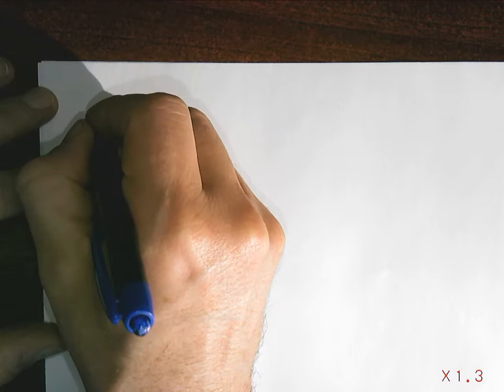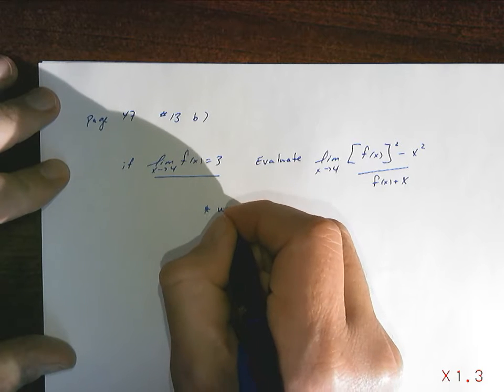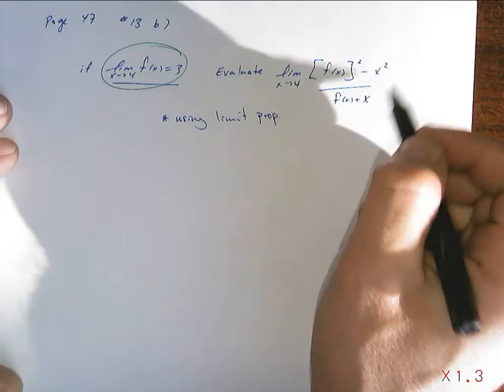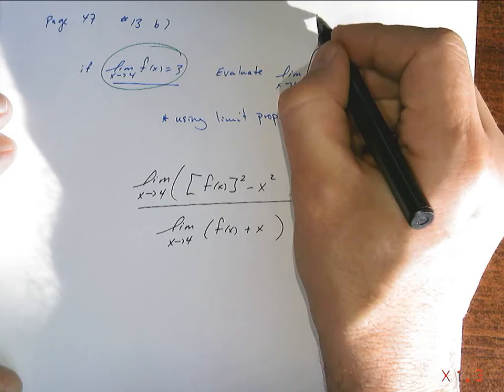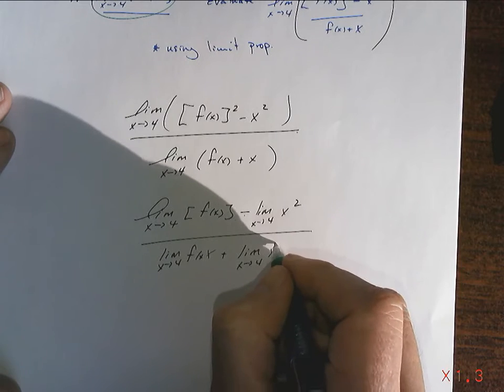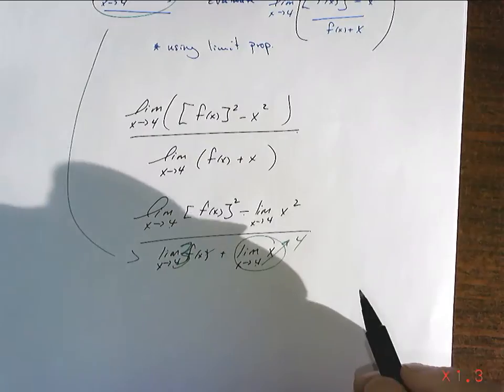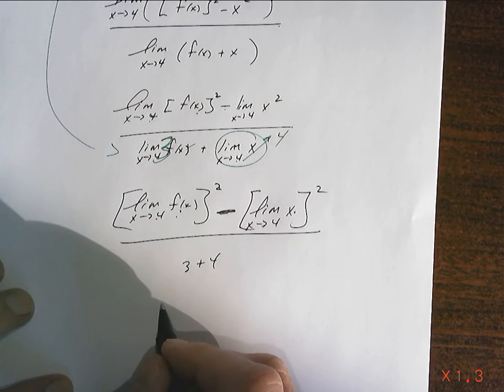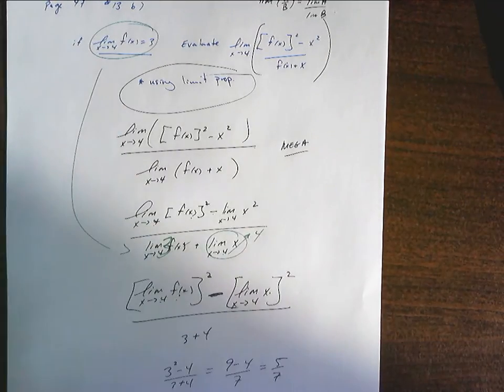Page 45 #13 b.mp4